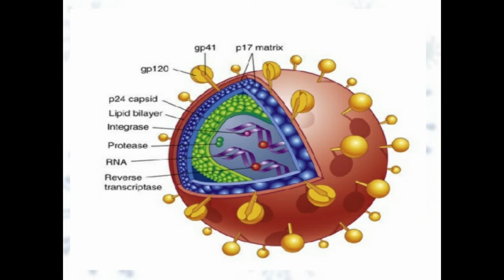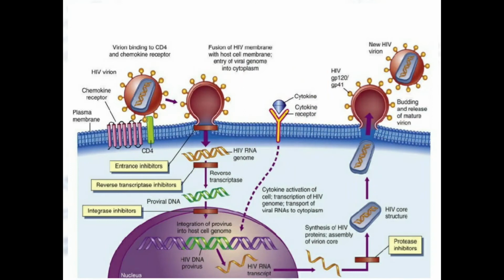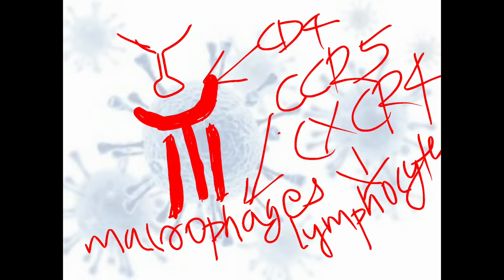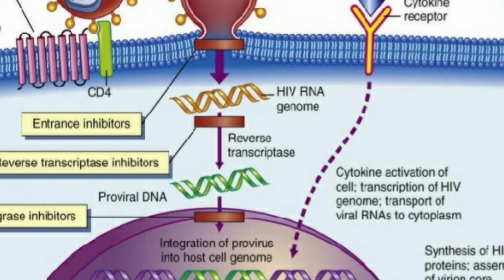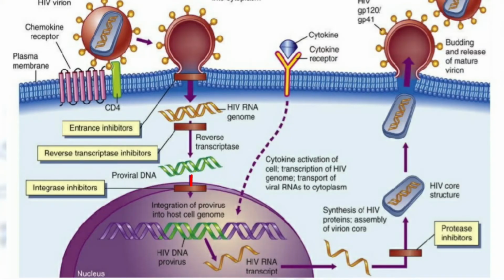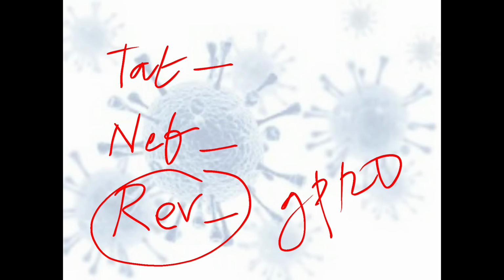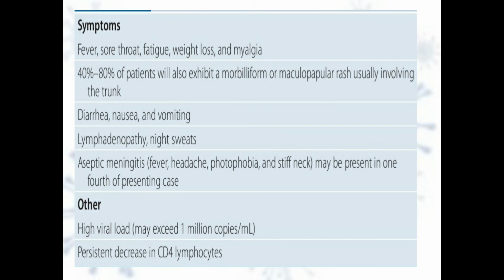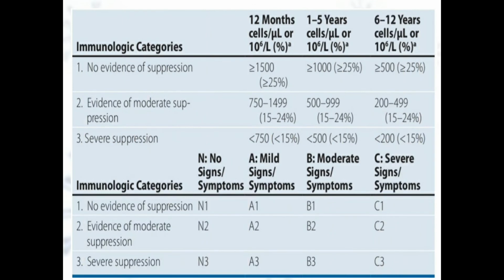HIV(Segment 2)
PATHOPHYSIOLOGY, CLINICAL PRESENTATION ,CD4 counts